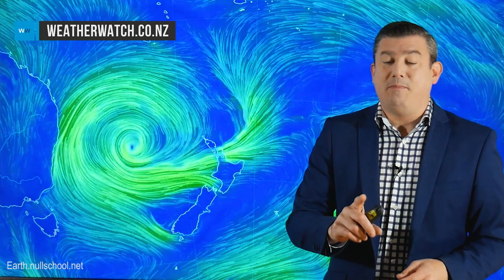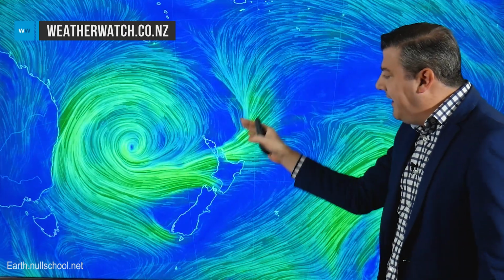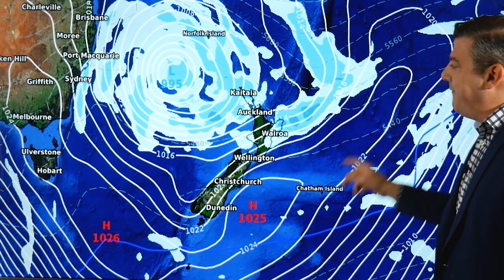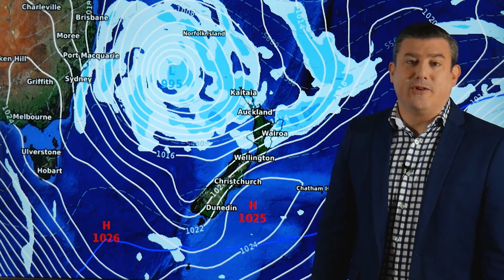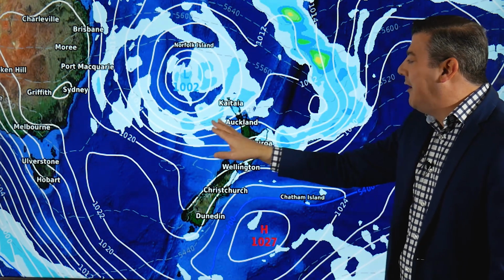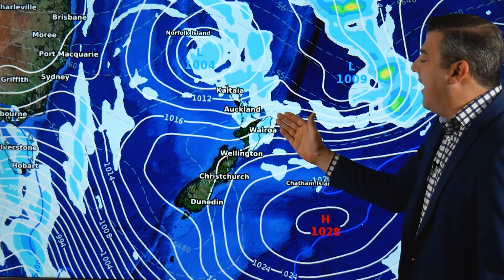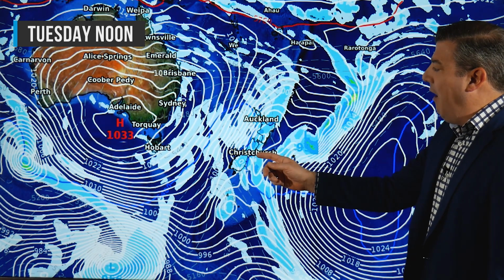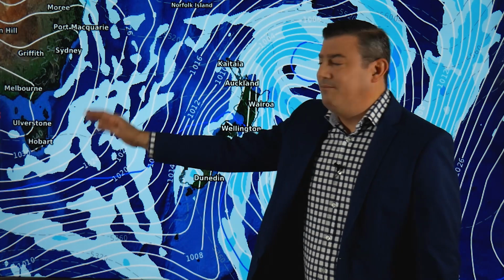Sub-tropical weather continues but wintry next week (16/07/20)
In today’s video we look at a large Tasman Sea low that is weakening, we thank 2 politicians who are quitting Politics in September and a cold southerly change coming in next week.

The weather pattern is a busy one with sub-tropical winds pushing temperatures above normal in the north.

Next week, however, a wintry change comes in again.